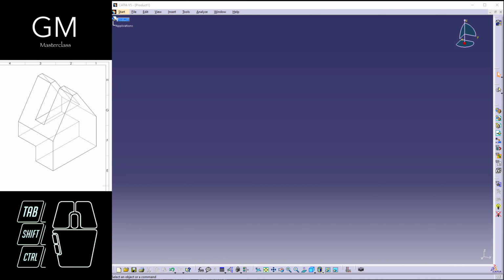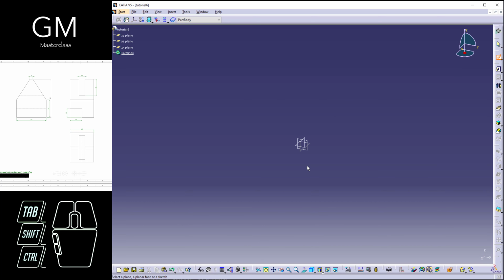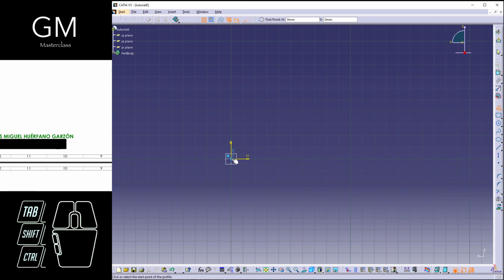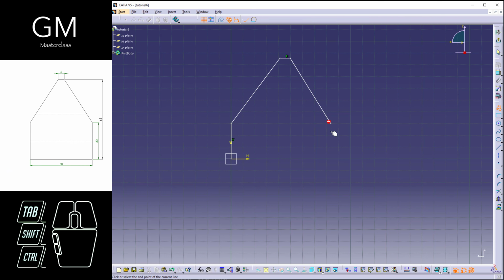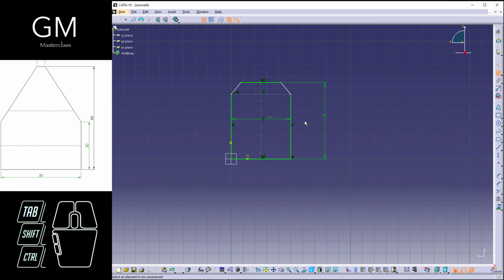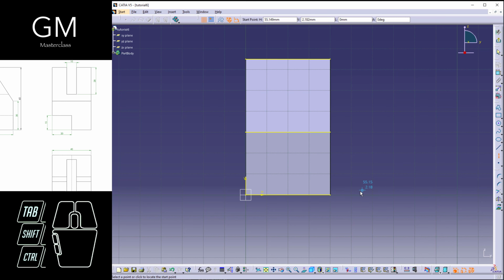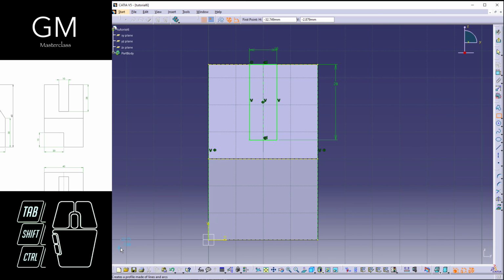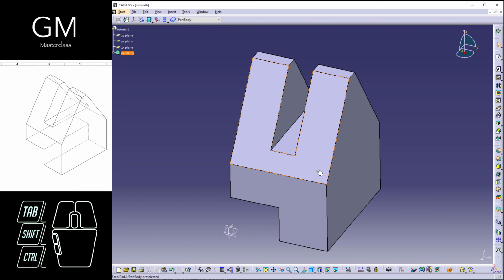Catia V5 Tutorial #6